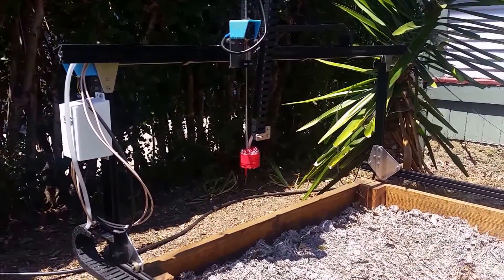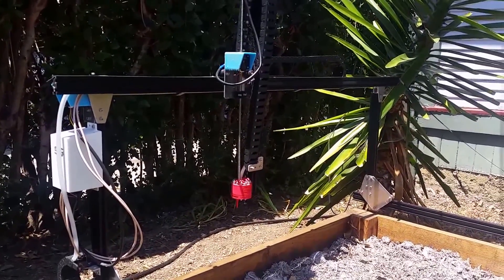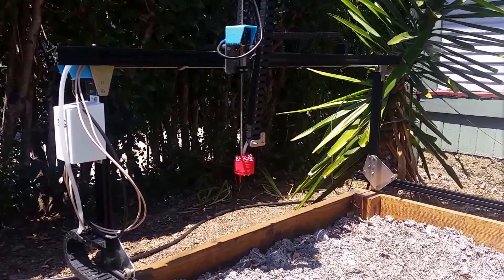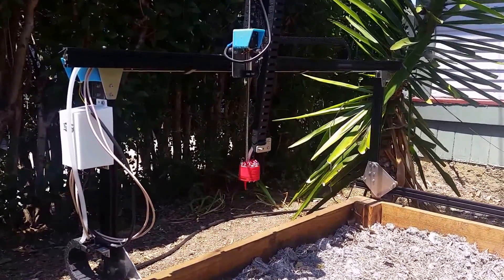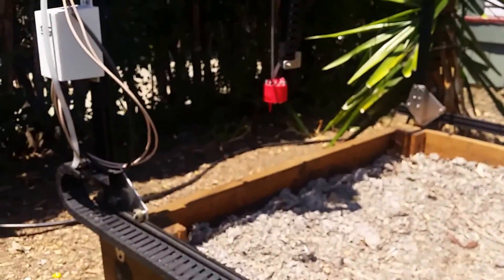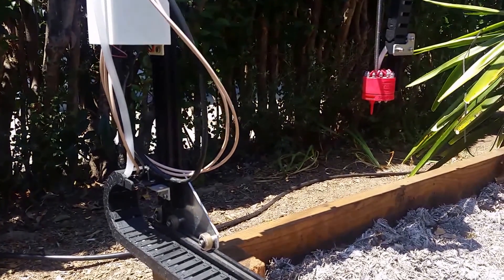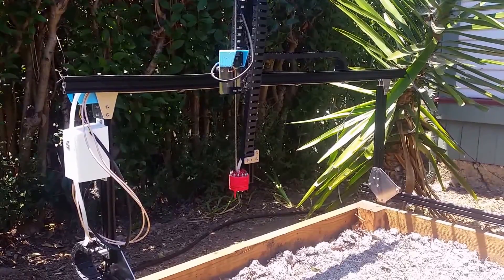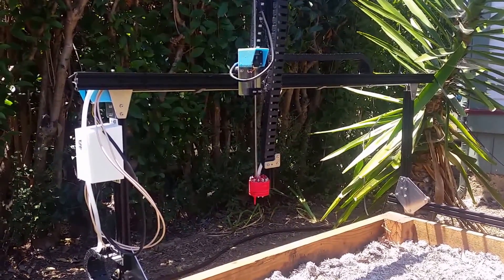FarmBot Arduino Software Update - July 16, 2015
We just released a new version of FarmBot's Arduino software that makes acceleration and deceleration smoother and increases the maximum speed of the device. This improvement comes from using an interrupt based architecture rather than a delay based one. Watch the video below to see the performance increase!